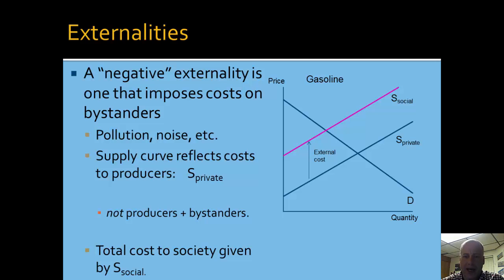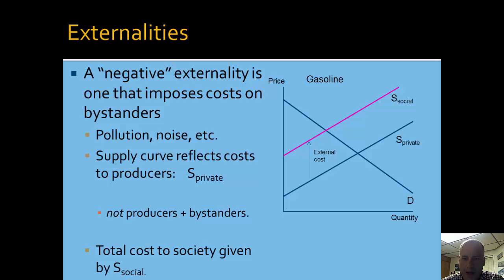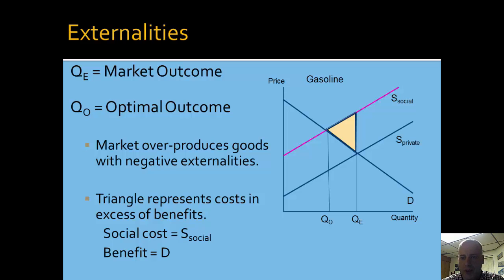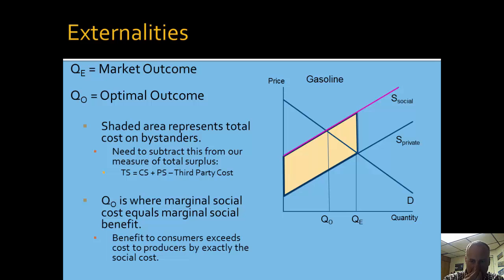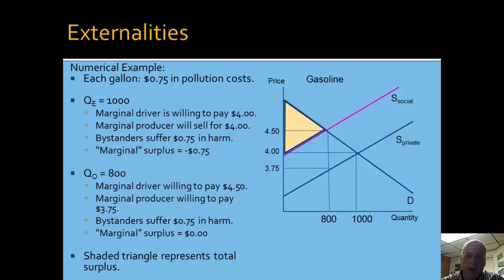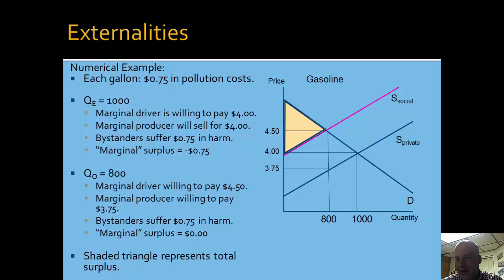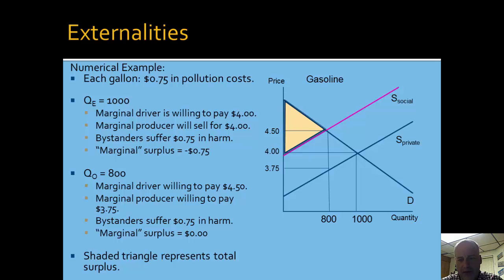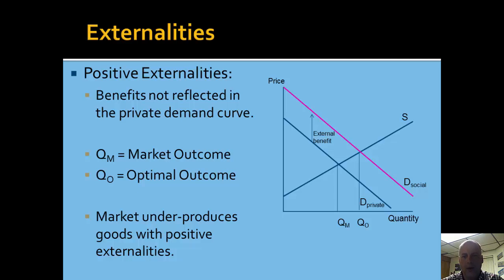NEIU ECON Lecture Series 22 (Part 2): Positive and Negative Externalities